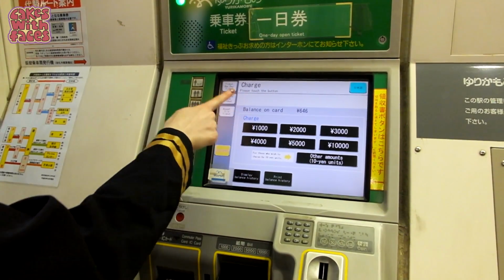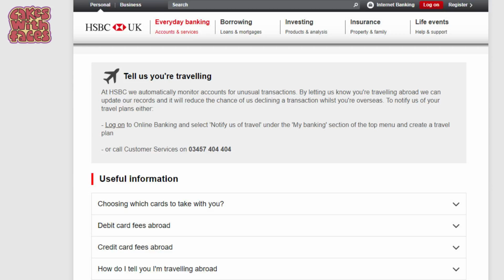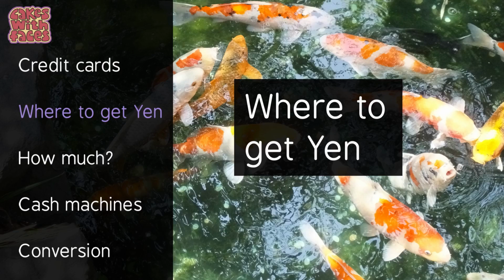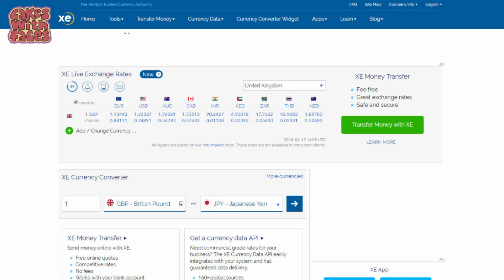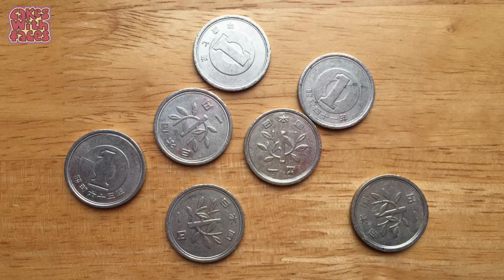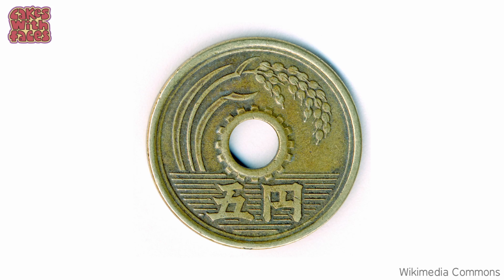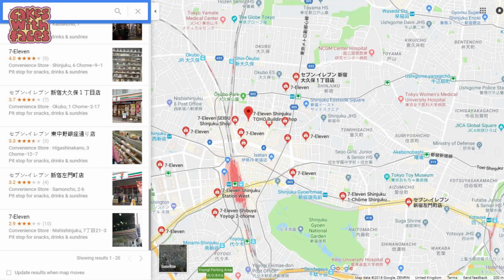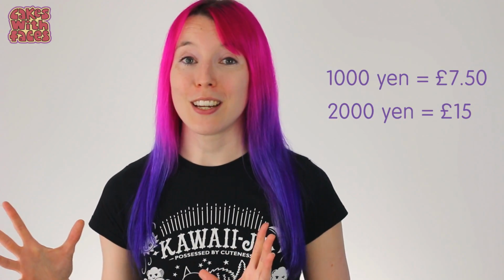MONEY IN JAPAN: Credit Cards, Exchanging Cash & ATMs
Guide to money in Japan - 5 things to know before your trip! Should you take cash or cards, where to get Japanese Yen and lots of tips and advice.

In this video I answer all the things I wanted to know before I first went to Japan:
- How much cash do I need?
- How do you exchange Yen? (What's a good rate?)
- How to work out how much things cost
- Should I take cash or credit cards?
- Do foreign cards work in ATMs?
- Are foreign cards accepted in Japan?

The music is free, created with Jukedeck. Sound effects from Freesound.